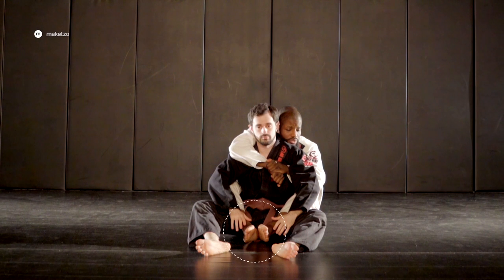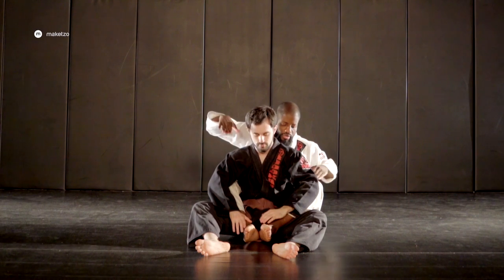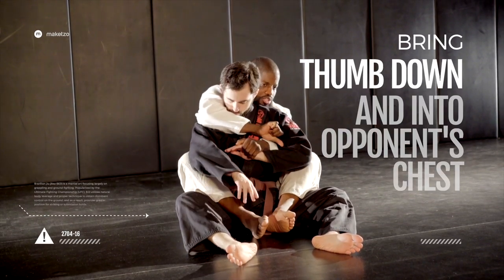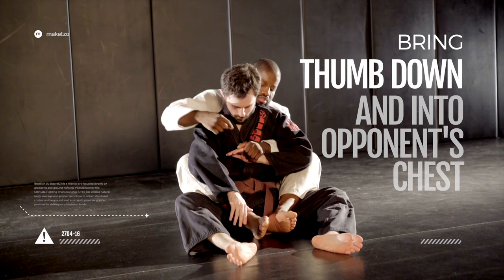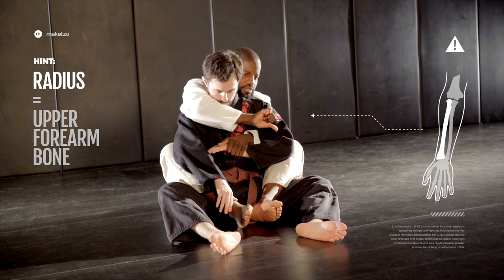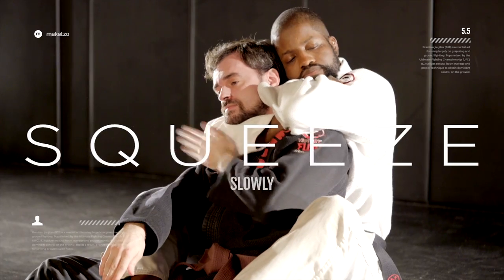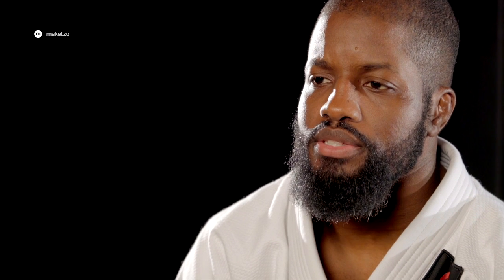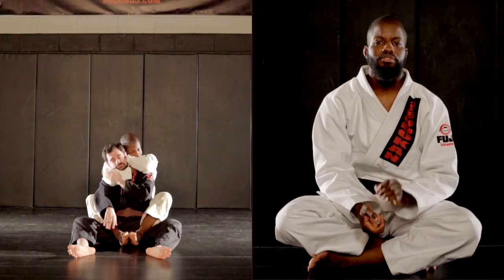BJJ - Rear Naked Choke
The rear naked choke (naked for the reason that it uses no cloth e.g. gi) has existed for generations in one form or another. The hadaka-jime in judo and jujitsu, the sleeper hold, rear chancery, or the Japanese strangle hold in catch wrestling and in old military manuals on hand-to-hand combat. Also known as the mata leao Portuguese for "Lion Killer."

Throws, chokes, holds, and more! Learn and improve your Brazilian Jiu Jitsu skills with Sensei Nardu Debrah, Renzo Gracie 3rd Degree Black Belt. With Maketzo you can learn and practice anywhere, anytime!

About Maketzo:
Maketzo is a learning platform that creates fun and dynamic roadmaps for people to follow, learn, and achieve their goals.
Through competitive interactions with its base, Maketzo encourages users to prove their abilities, thus continuously bettering themselves and those around them.